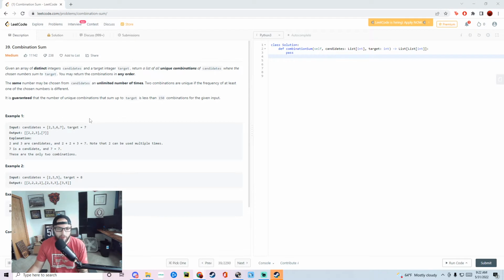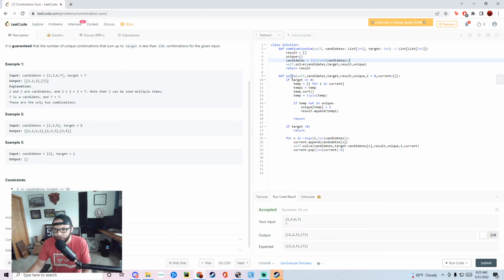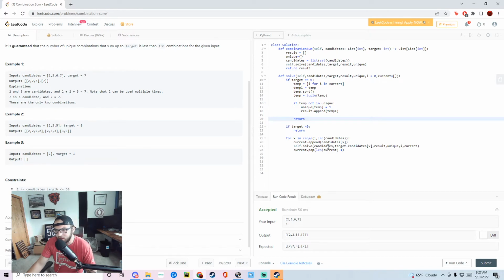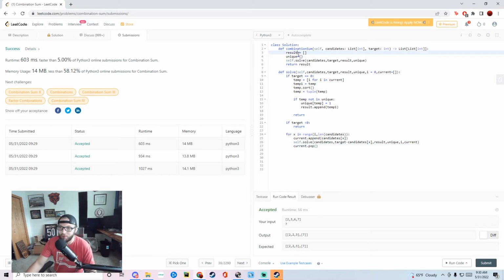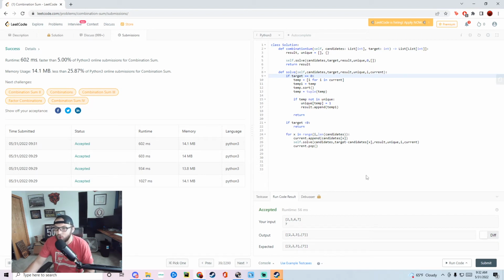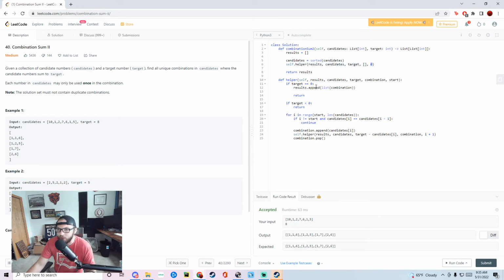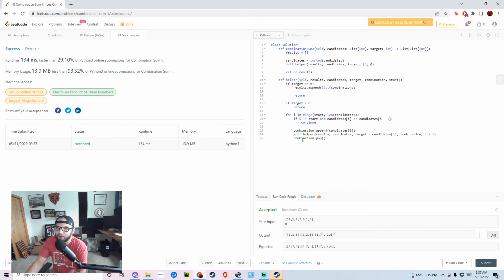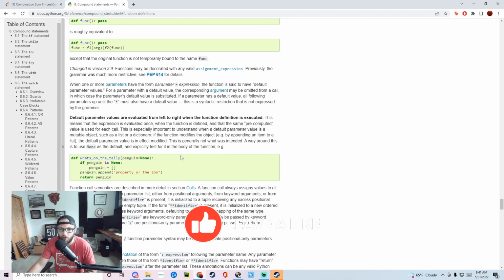Ever Wondered how a Software Engineer Thinks through a Solution?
In today's episode, explain why some of these solutions work and how a software engineer makes sense of solutions to complex problems.

2. Like today's video
3. Follow on Twitter and/or TikTok
4. Tag Myself + 2 friends Sharing the video